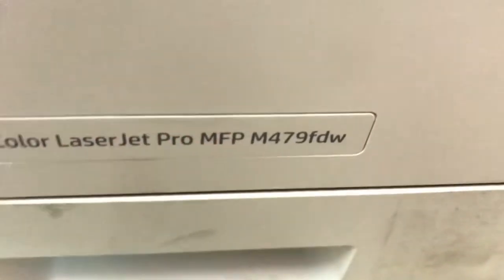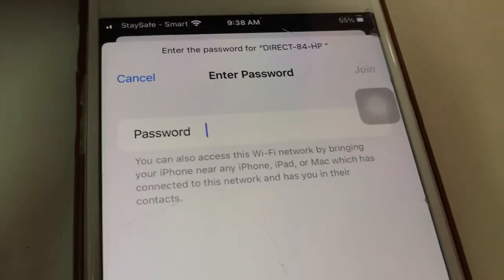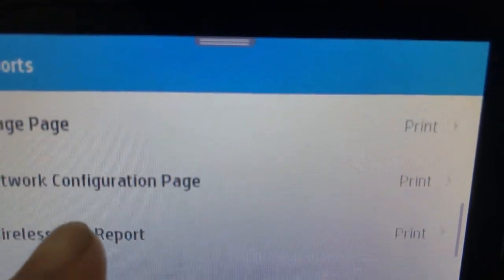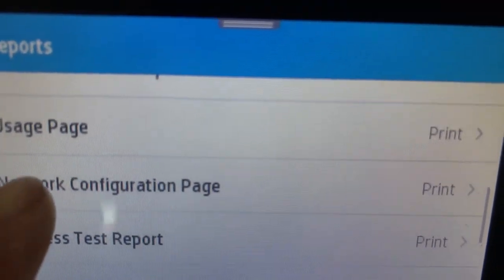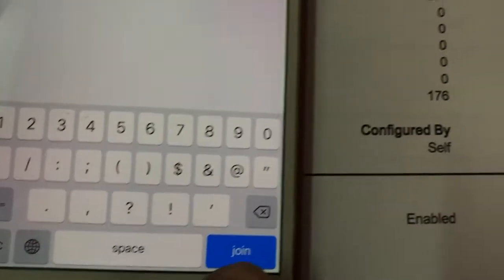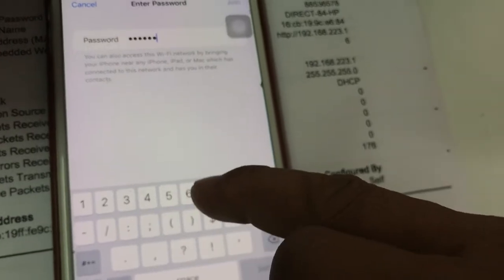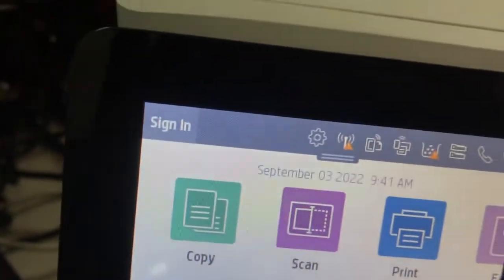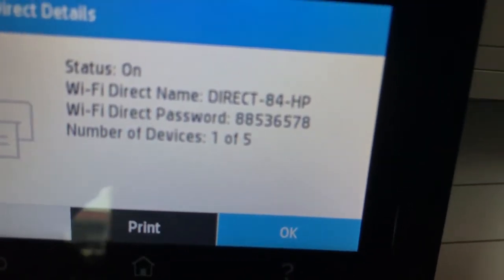HP Color Laser Jet Pro MFP M479fdw WiFi Direct Network Setup print WiFi Direct Password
Pengaturan Jaringan Langsung WiFi HP Color LaserJet Pro MFP M479fdw
एचपी कलर लेजरजेट प्रो एमएफपी M479fdw वाईफाई डायरेक्ट नेटवर्क सेटअप
HP Color LaserJet Pro MFP M479fdw Configuração de rede WiFi direta
HP Color LaserJet Pro MFP M479fdw WiFi Direct 网络设置